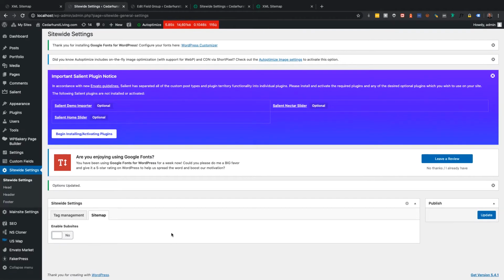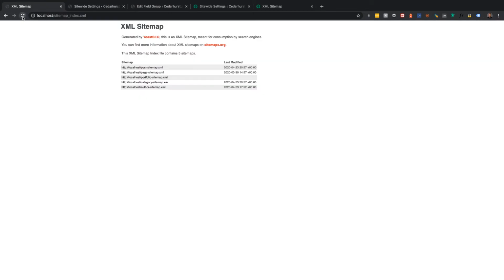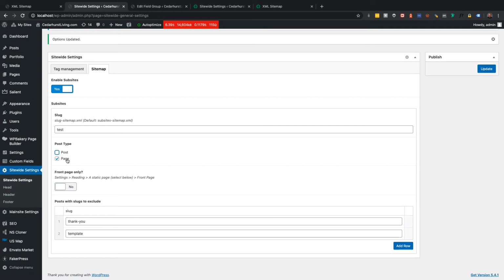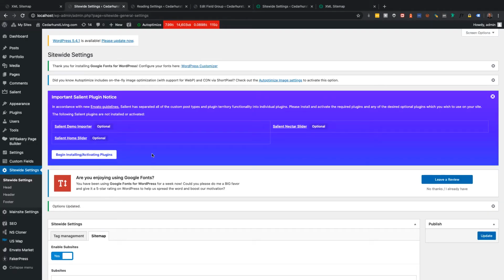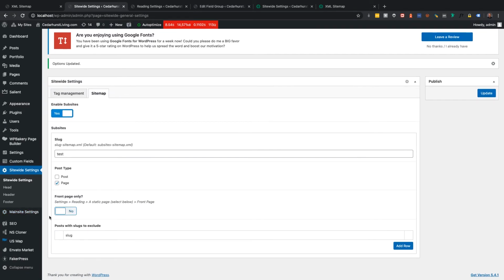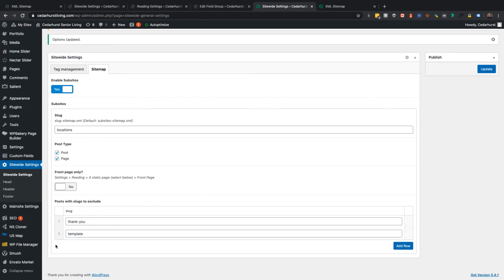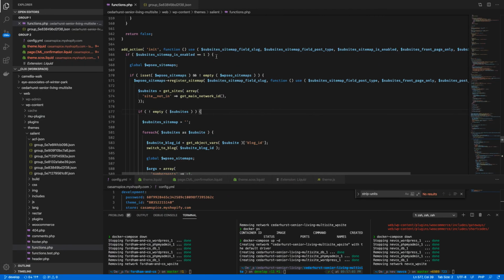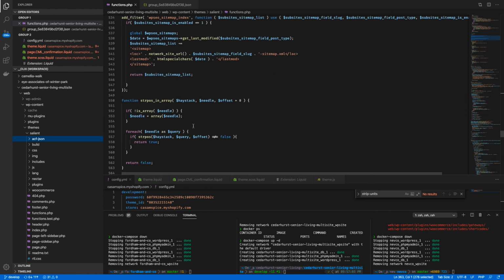WordPress Multisite Subsites Sitemap Yoast ACF Pro